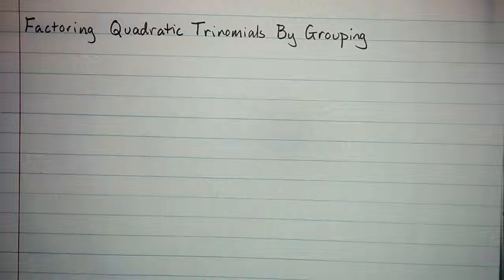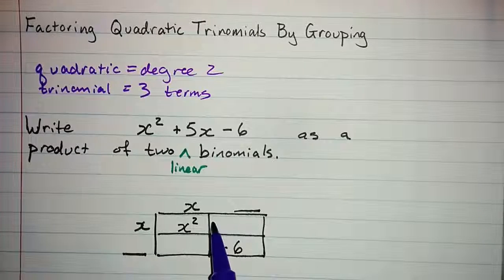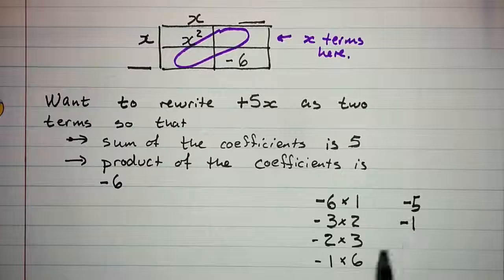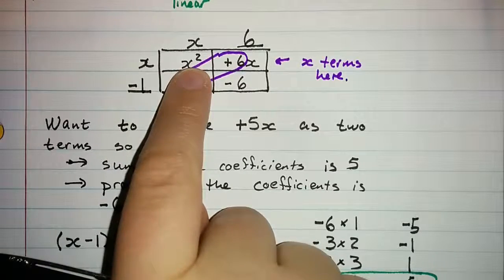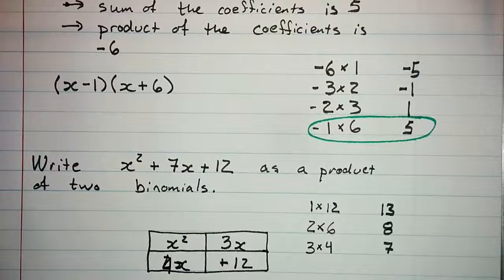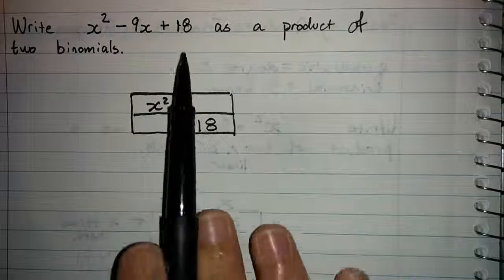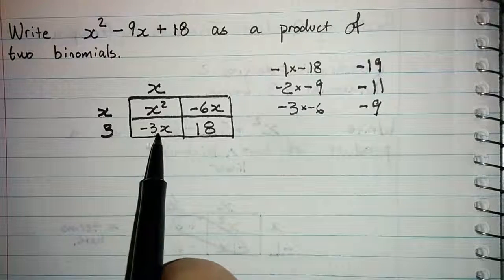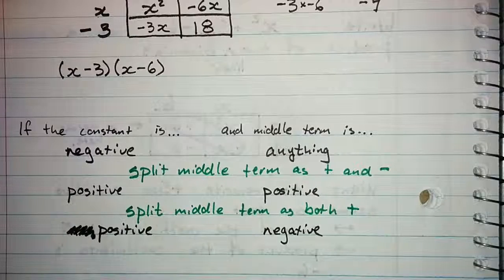5.7.1 - Factoring Quadratic Trinomials by Grouping